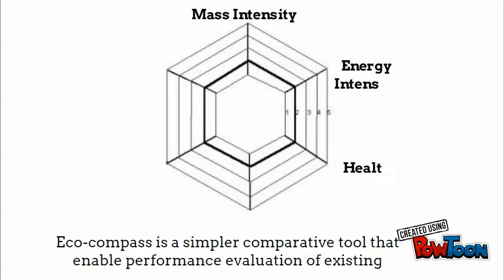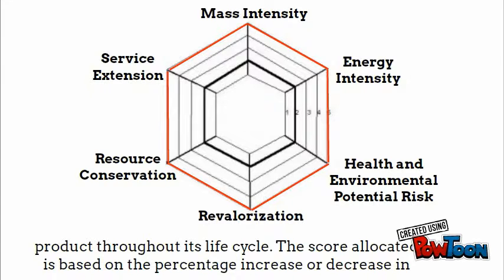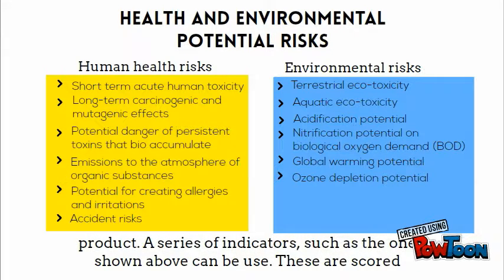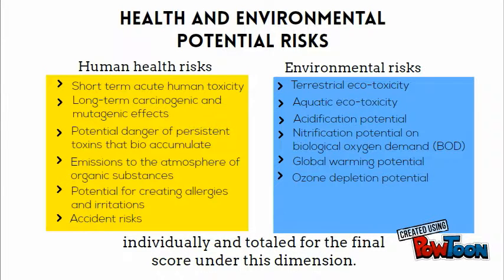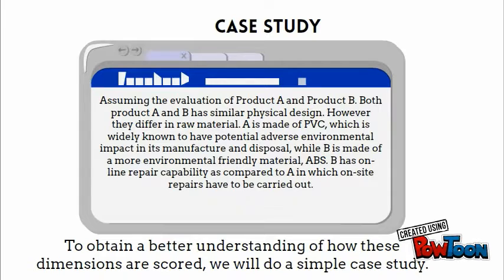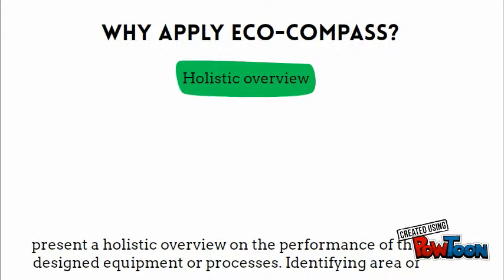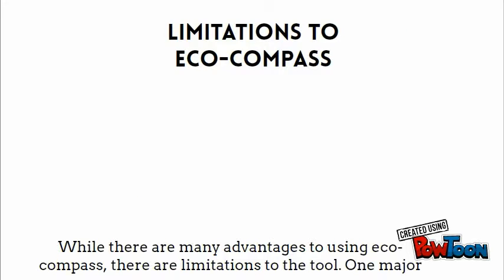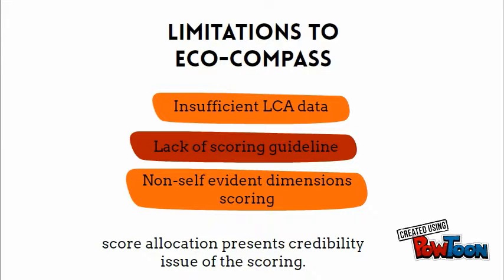Copy of Part2